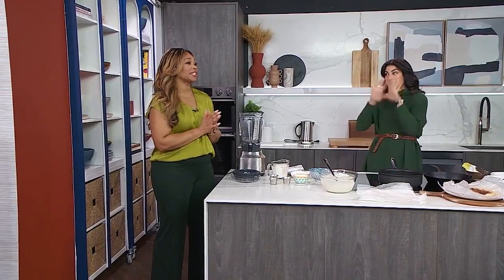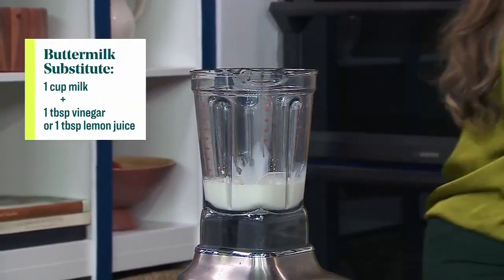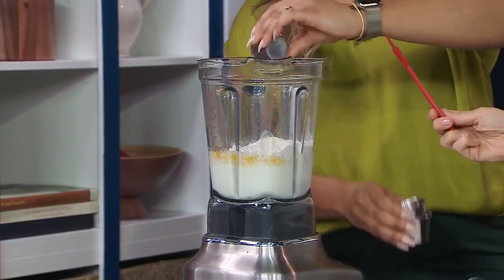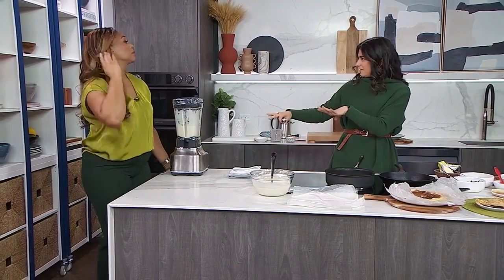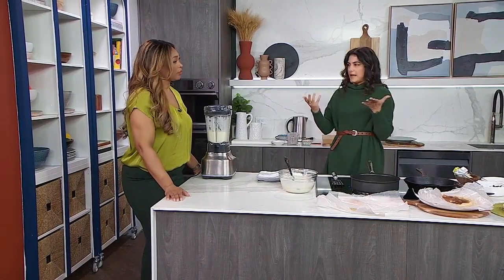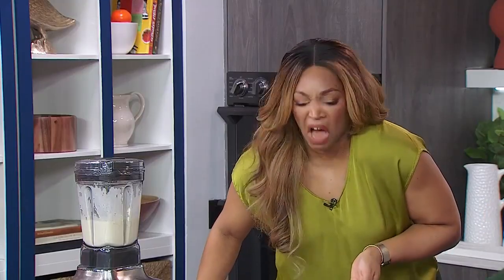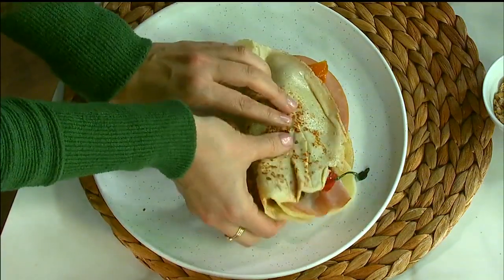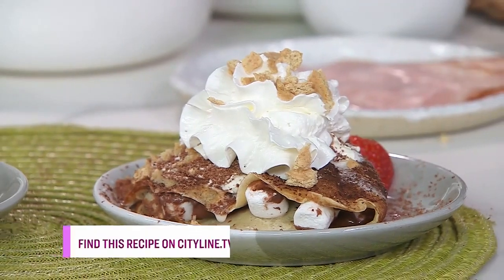Easy make-ahead buttermilk crepes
Recipe developer Julie Miguel brings us a scrumptious recipe for buttermilk crepes. Better yet—these crepes can be dressed up to suit any mood, whether you're craving a sweet or savoury treat! "Crepes make the day feel special."